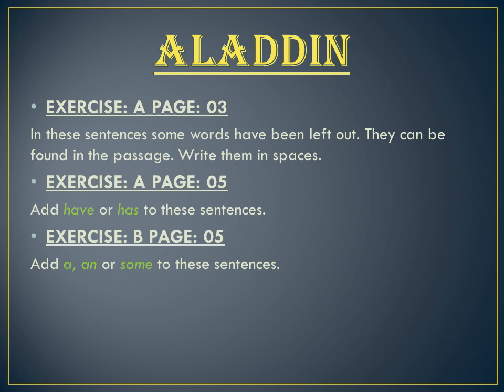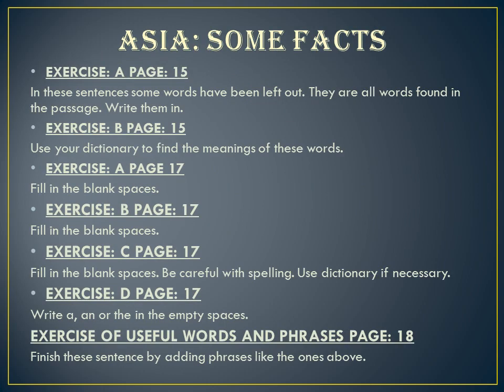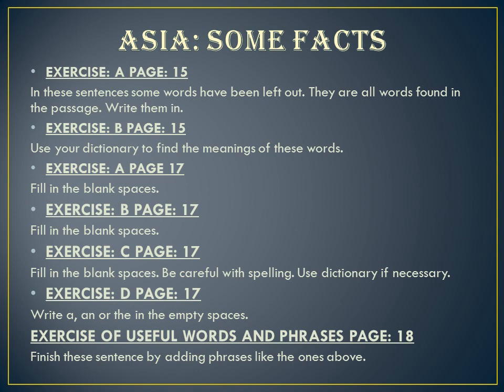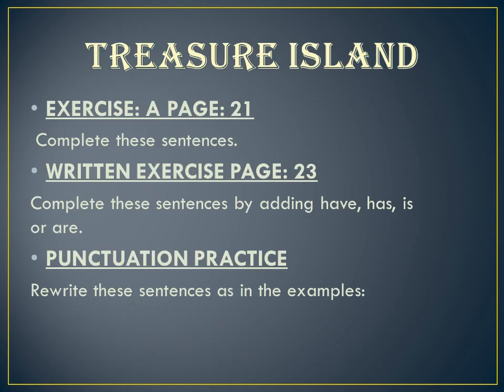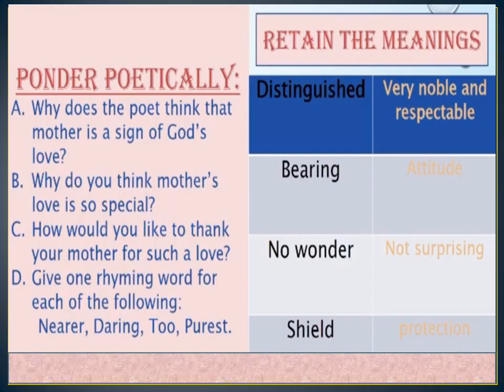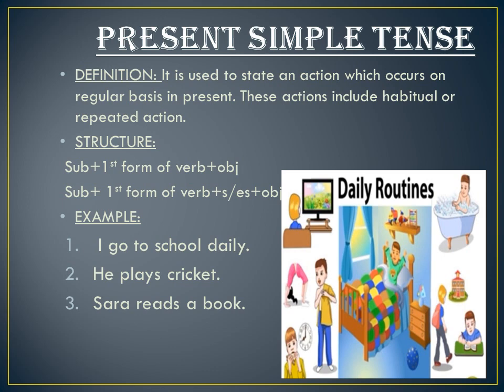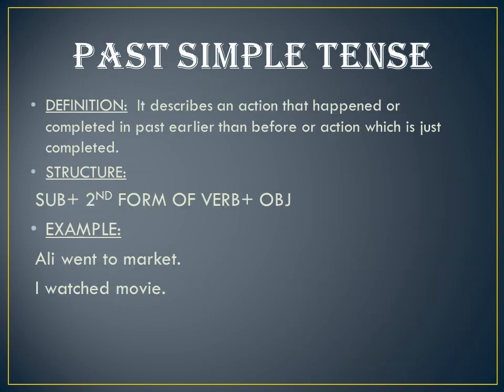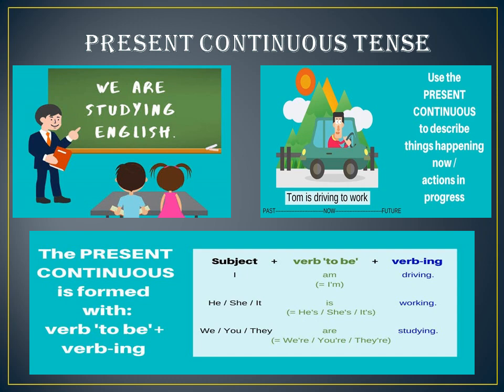Metropolitan School Week 2 Class 6 English Lesson